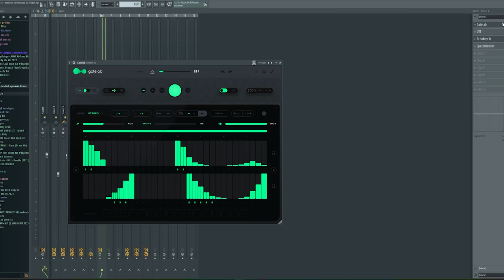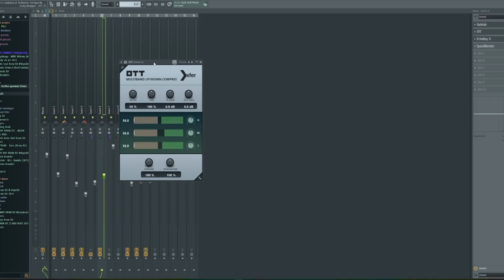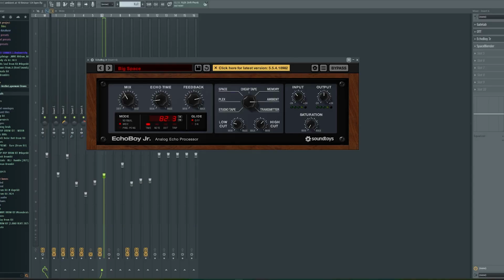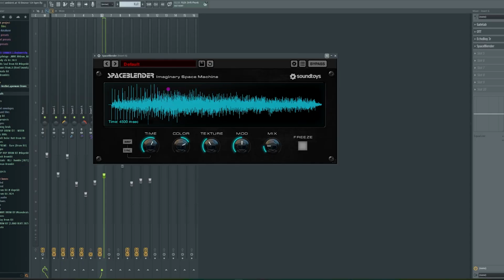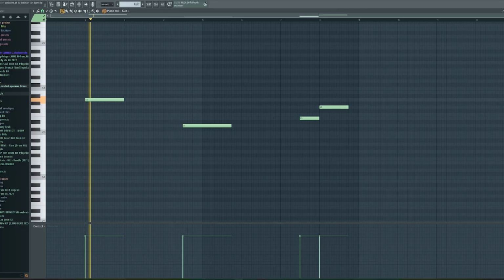How To Create A Sound Unique To You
Pick something small and be consistent with it each time you make a track, don't over think it!